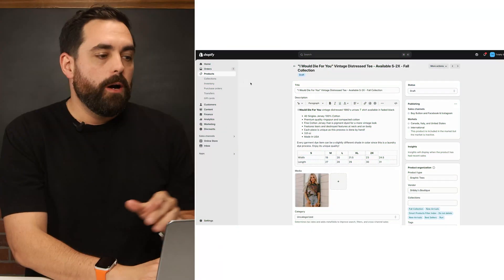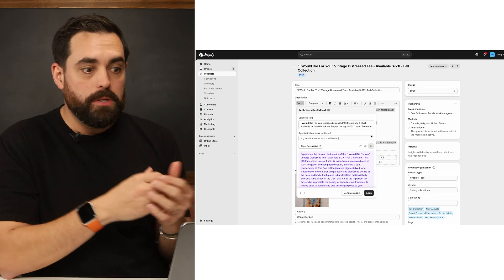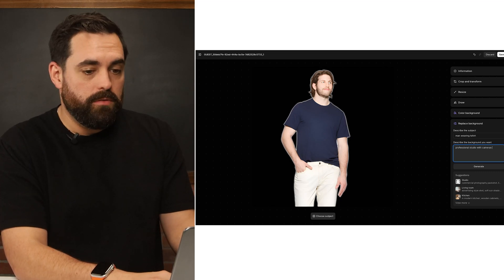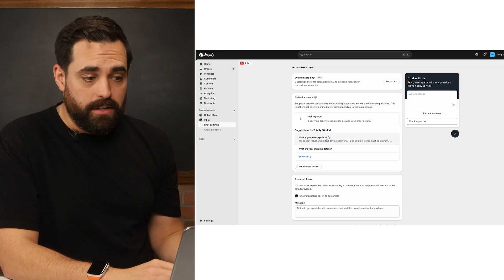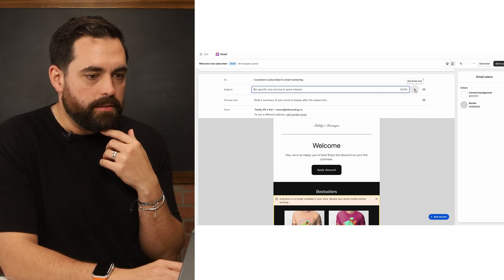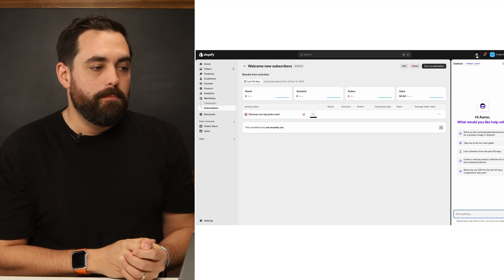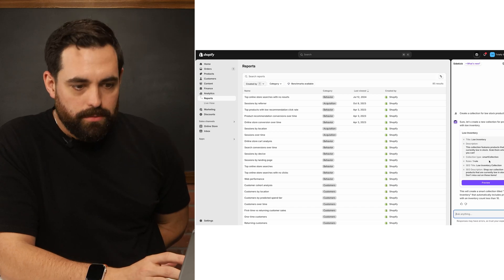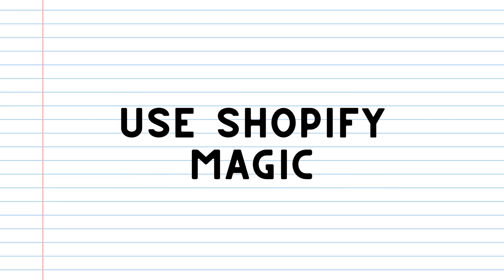How I Scale Shopify Clothing Brands Fast With AI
🧵Meet and talk strategy about your brand with a USA based manufacturer, Threadbird

Discover how Shopify’s game-changing AI tools can save you time and boost your sales! 🚀 Whether you’re just starting your e-commerce journey or scaling an established brand, Shopify Magic has you covered. Learn about tools like the product description generator, AI-powered image editor, and the revolutionary Sidekick chatbot. From crafting SEO-optimized descriptions in seconds to automating customer service and email campaigns, these features can make managing your online store a breeze. Watch now to learn how to maximize these tools for your store!

00:00 Introduction
00:21 Overview of Shopify Magic
00:47 Product Description Generator
02:25 Optimizing Product Descriptions with AI
03:01 AI Image Editor: Consistent Product Photos
05:20 Automated Customer Service with Shopify Inbox
07:47 Email Integration: Subject Lines & Automations
09:53 Countdown Module for Email Campaigns
10:16 Sidekick: Your AI Assistant for Reports & Tasks